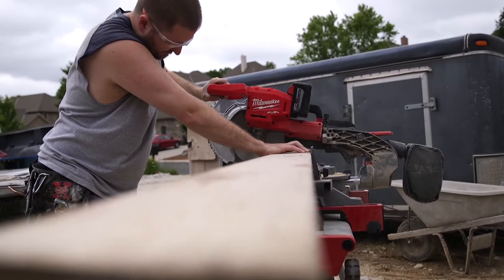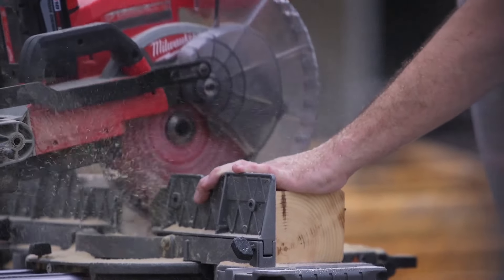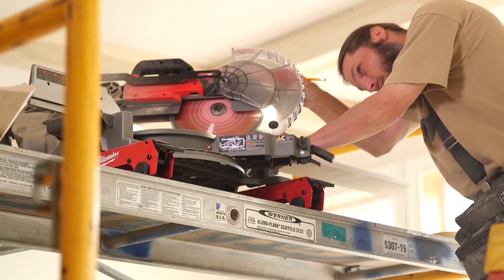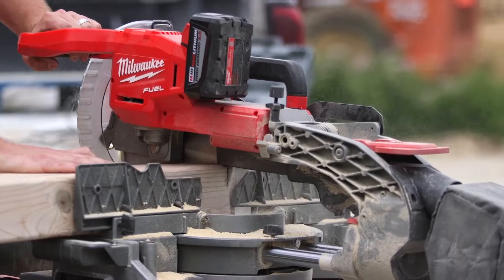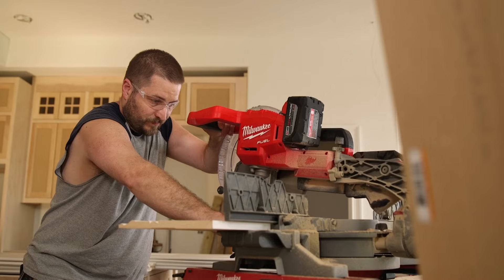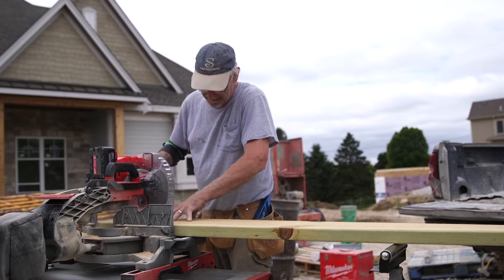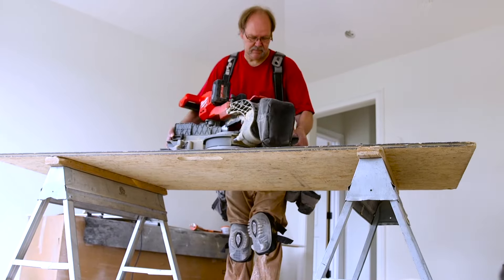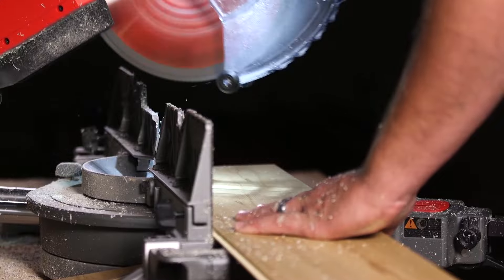M18 FUEL 254mm Mitre Saw | M18 FMS254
The NEW M18 Fuel 254mm Mitre Saw delivers large and accurate cut capacities and allows easy transportation on and off jobsite with it's integrated carry handle!

Key Features:
✅ Up to 430 cuts in 26 mm x 142 mm decking with a 12.0 Ah Battery
✅ LED light to illuminate the work piece and cut line in low light conditions
✅ Quick release bevel settings with detents allows the simple setting of
bevel angles to the left and right